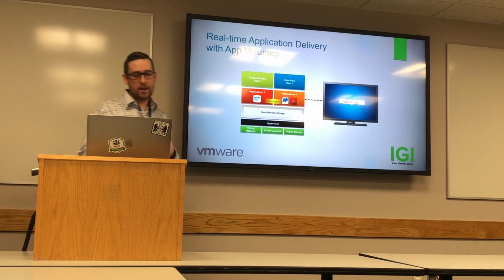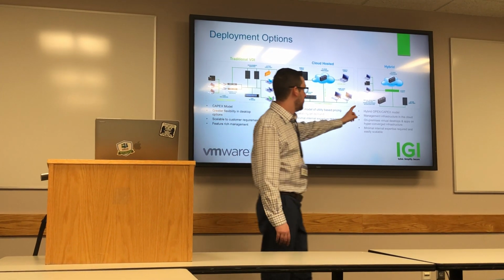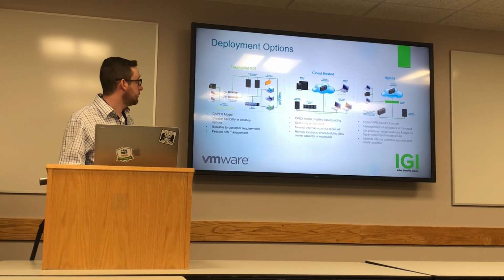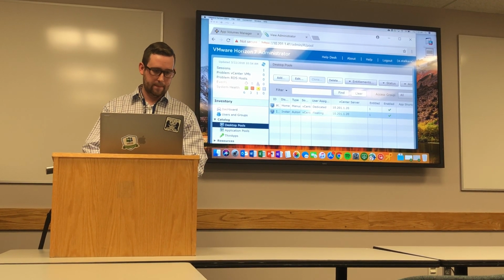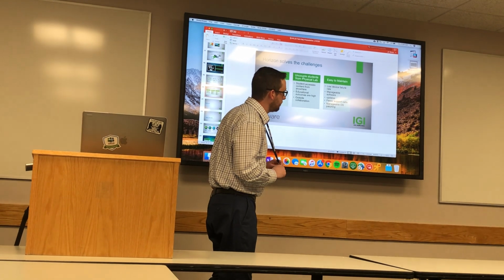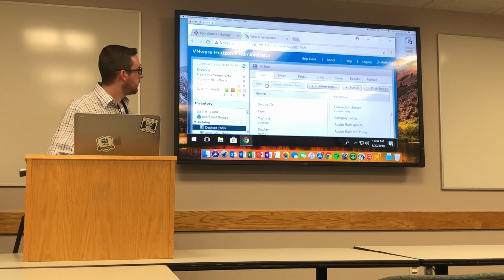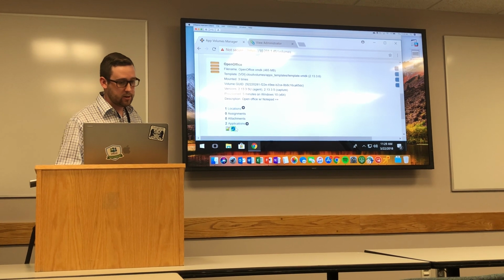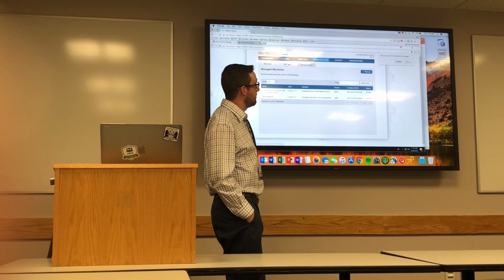Ithaca College Ed Tech Day 2018: VMware Seminar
Strategies for delivering virtual applications and desktops in K-12 schools and higher ed.